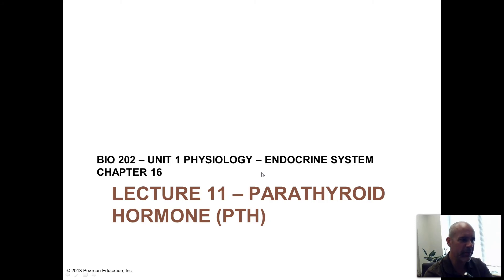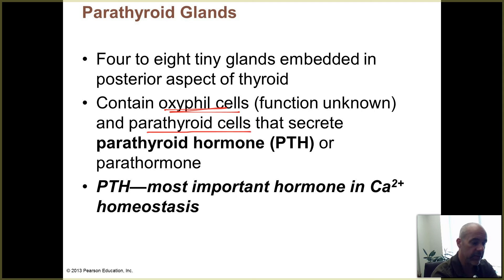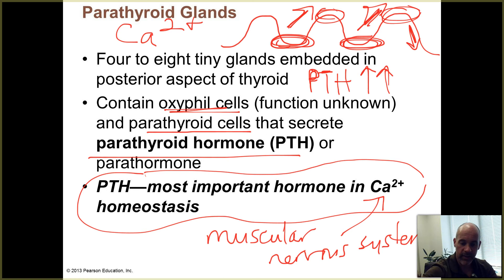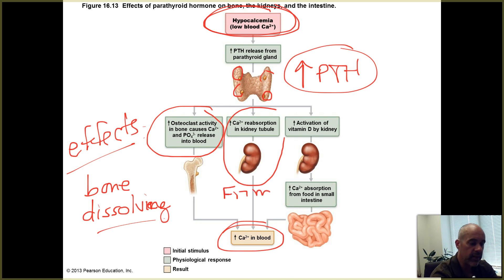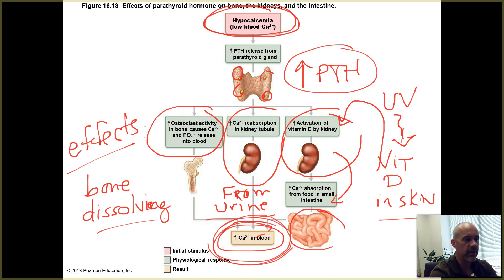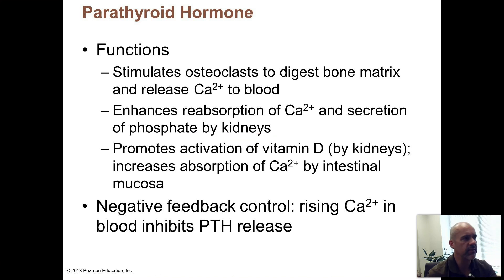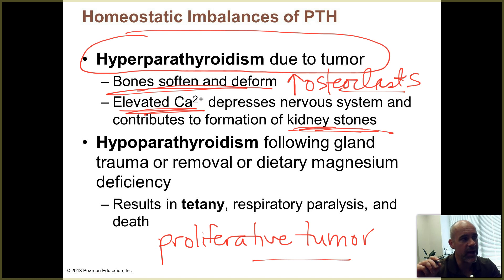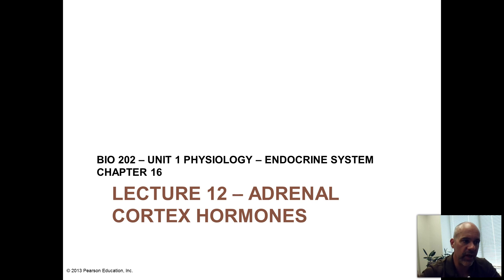BO 202 - UNIT 1 PHYS - LEC 11 - PARATHYROID HORMONE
Parathyroid Hormone (PTH) is the chief regulator of calcium ion levels in our body fluids.  This video lecture describes its production and effects on targets, as well as disorders due to hypersecretion and hyposecretion.